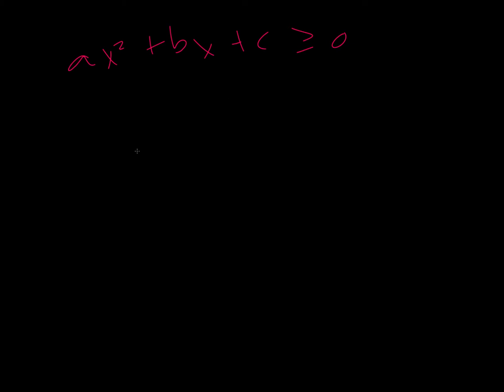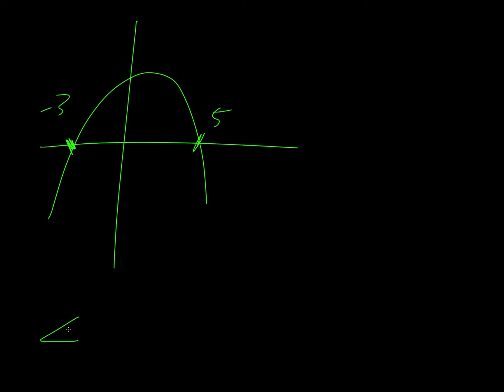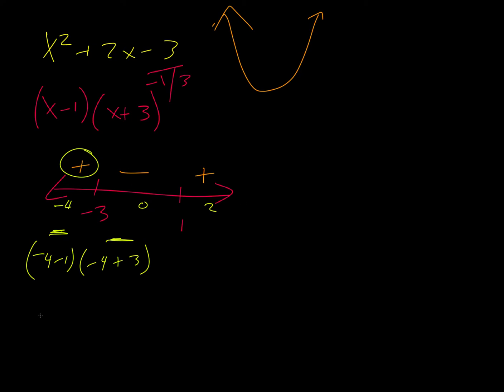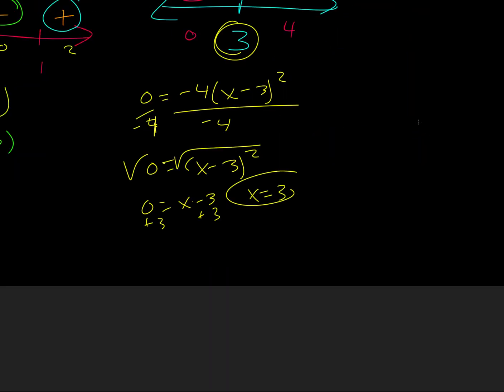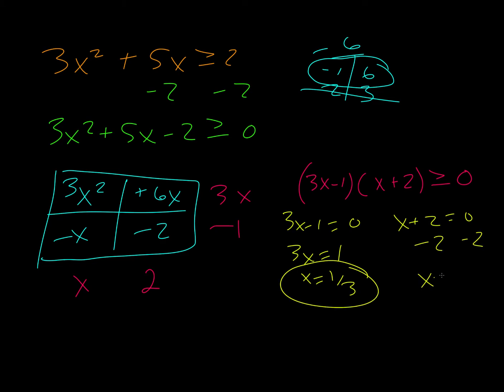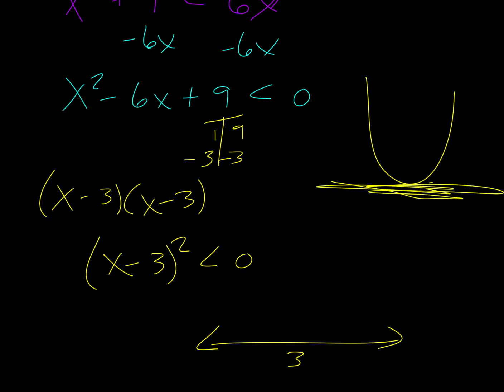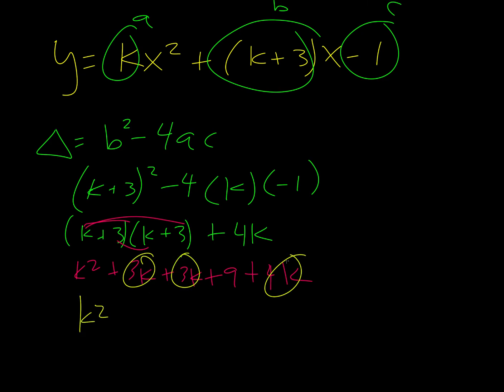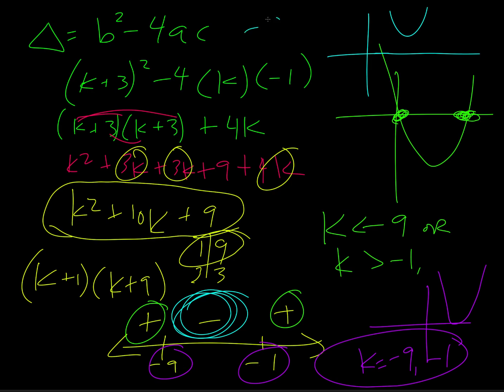AA2 - 2H - Quadratic Inequalities